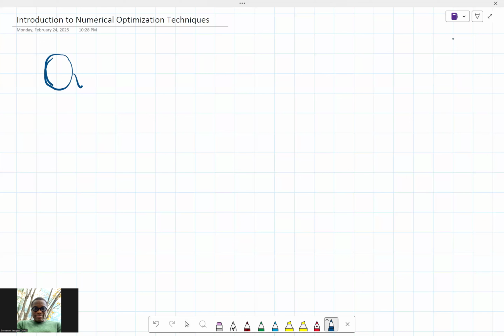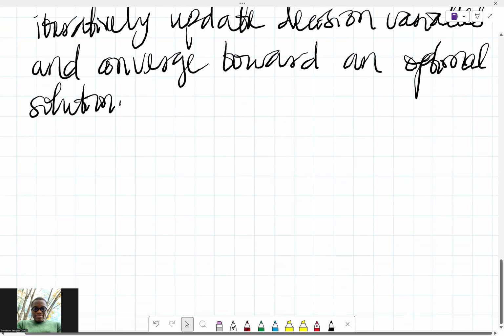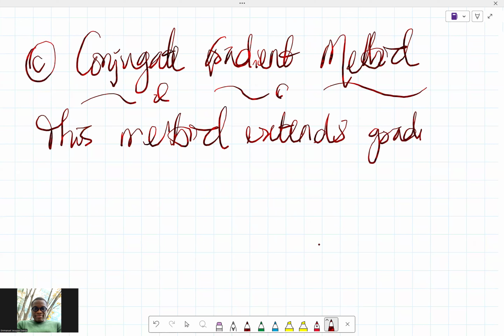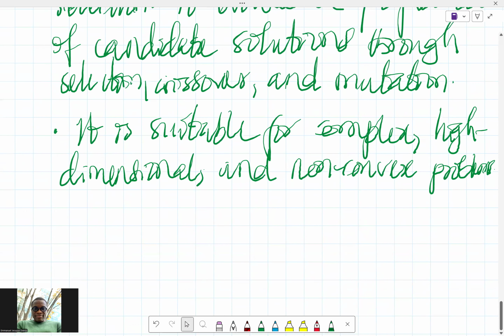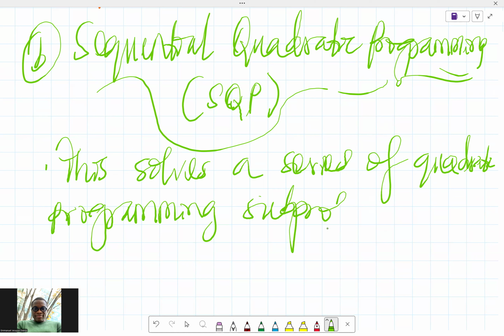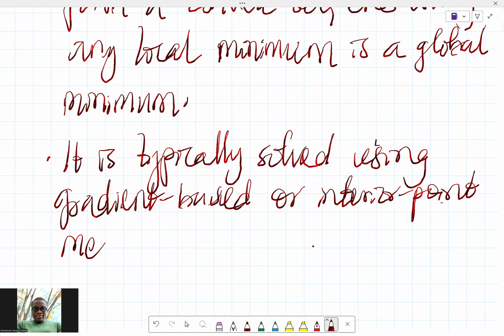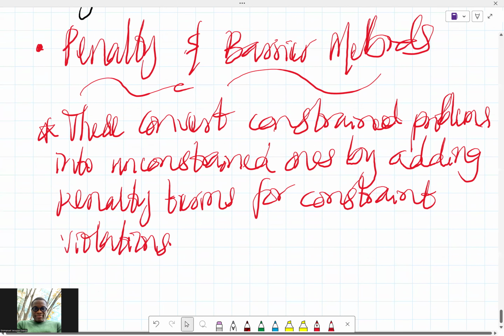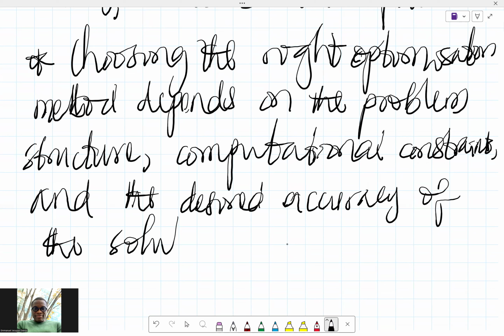1. Introduction to Numerical Optimization Techniques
In this video, we dive deep into Numerical Optimization Techniques and Non-Linear Programming (NLP), covering essential methods like Gradient Descent, Nelder-Mead, Genetic Algorithms, and more.

Whether you're an engineering, economics, or machine learning enthusiast, this video will help you understand how to solve optimization problems effectively.

Learn about gradient-based, derivative-free methods, and constrained optimization approaches, along with practical examples and key concepts.

Watch to explore techniques for tackling both convex and non-convex optimization challenges!